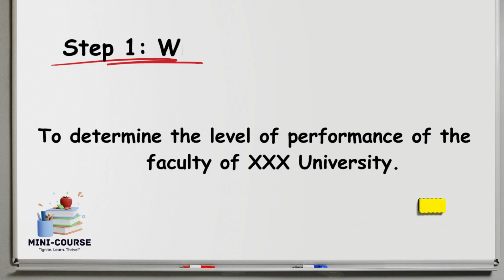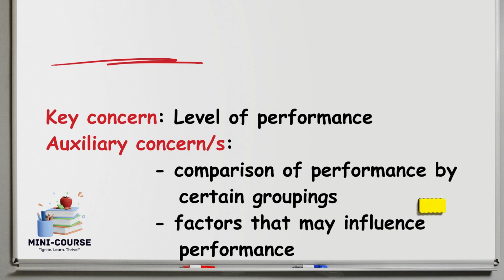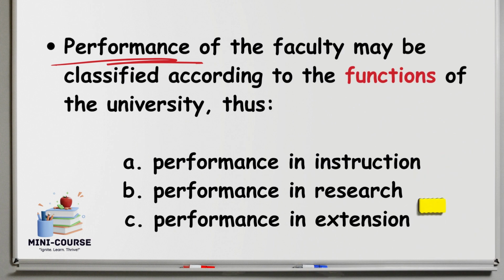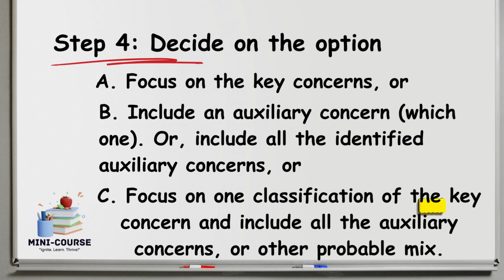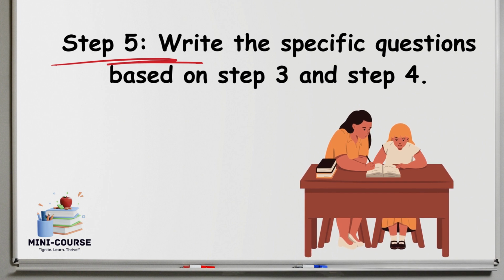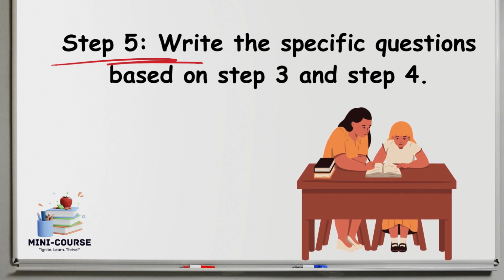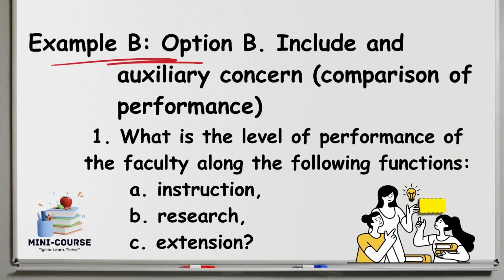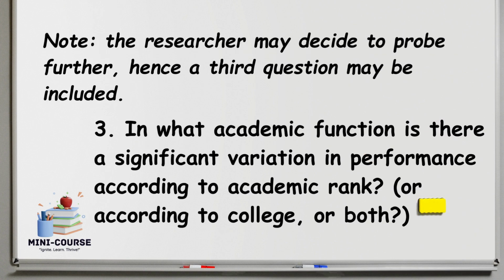Breaking The Problem Into Specific Questions/The Research Questions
How to break the problem into specific questions? In this video tutorial, you will learn the step-by-step process of refining your research focus – breaking down the problem into specific questions.
Thank you for learning with our min-course.